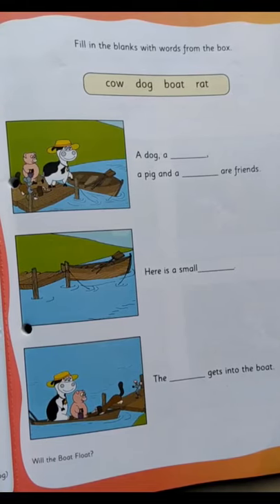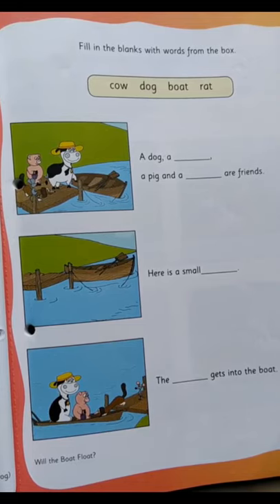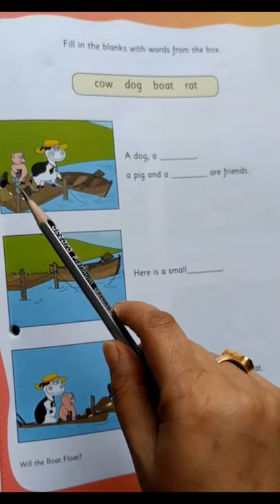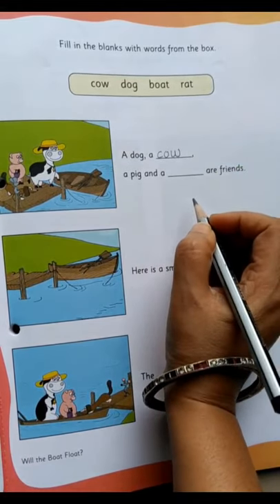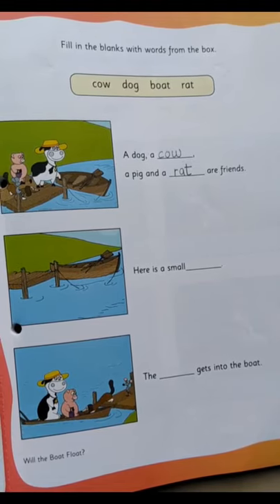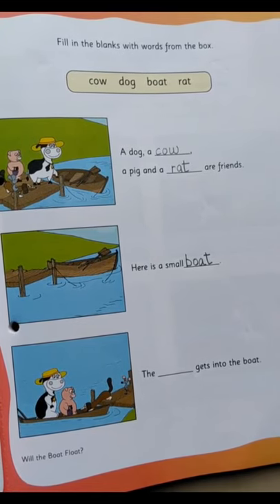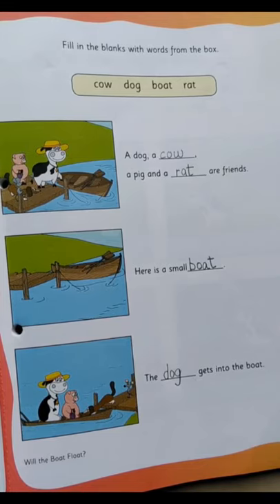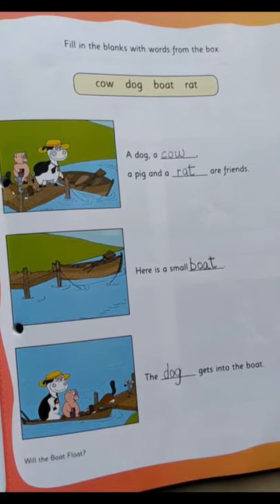The Orbis School - English - Sr KG - Will the boat float - Part 3